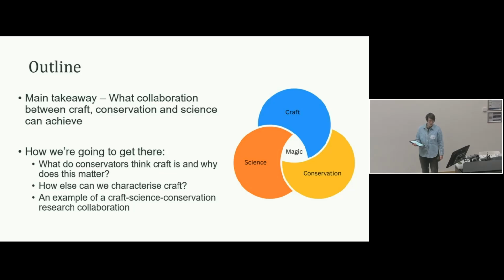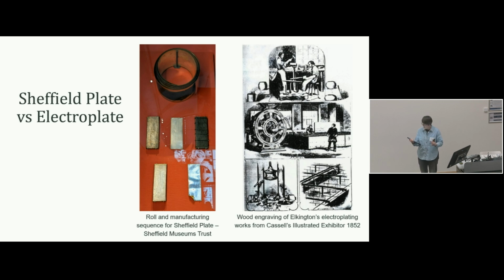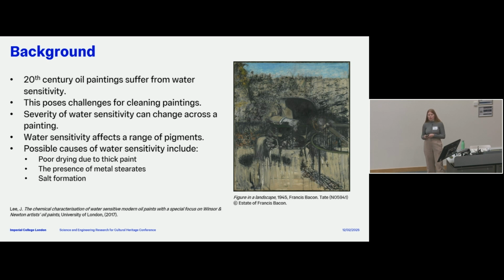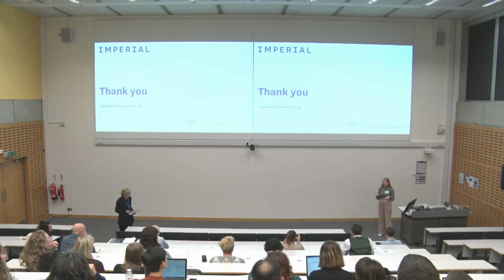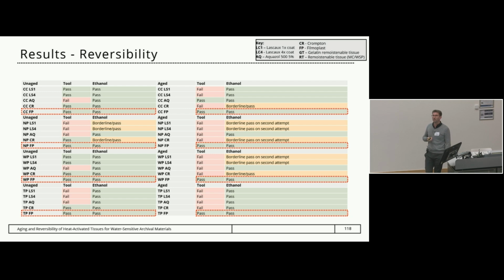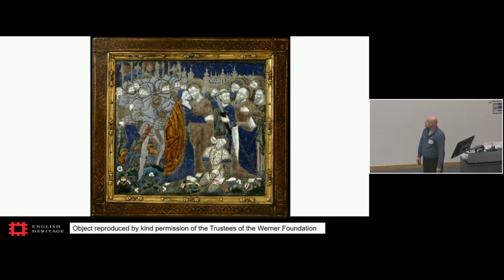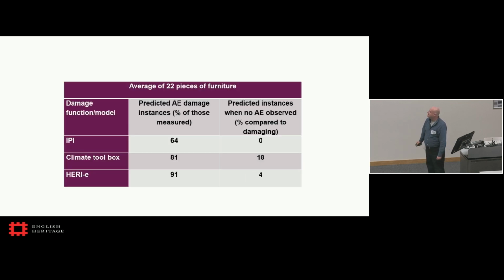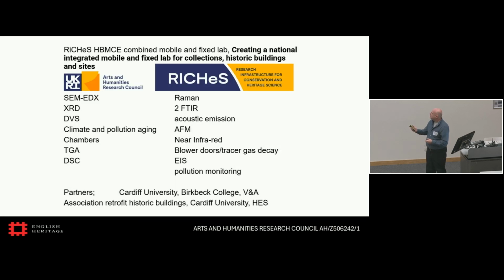Science and Engineering Research for Cultural Heritage Conference 2025: Conservation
🛠️ In this session, we delve into the science of preserving cultural heritage, from metalwork conservation to groundbreaking research on oil paints and archival materials.

🪄 Chaired by:

Anne Barrett – College Archivist and Corporate Records Manager, Imperial College London
🎤 Speakers:

Kate Jennings (West Dean College) – Craft, Science, and Collaboration in the Conservation of Cultural Heritage
Georgia Millsom (Imperial College London) – Unexpected Salt Formation in Twentieth-Century Oil Paints
Marc Vermeulen (The National Archives, UK) – Exploring the Aging and Reversibility of Heat-Activated Tissues for Water-Sensitive Archival Materials
David Thickett (National Heritage) – The GoGreen Project and RiCHeS Infrastructure

About Science and Engineering Research for Cultural Heritage
A Network of Excellence connecting scientists & engineers with conservators & heritage professionals to find solutions to cultural heritage problems. The artworks, artefacts and structures inherited from the past have a powerful impact on our society, so the conservation of our cultural heritage is fundamental for future generations. This shared cultural heritage requires intervention to stabilise and prevent further degradation of often unique artefacts. This degradation results from use, ageing, unpredicted events, environmental conditions, and poorly chosen previous restoration treatments whose details are often unknown. Scientists and engineers can assist greatly by identifying the changes in the materials, the mechanisms of degradation, and predicting how the object will respond to conservation and display. This knowledge enables conservators to make informed choices about suitable treatments, so the conservation of cultural heritage is truly interdisciplinary.